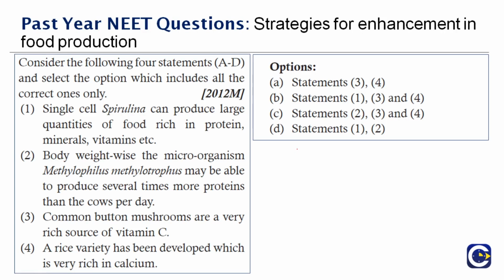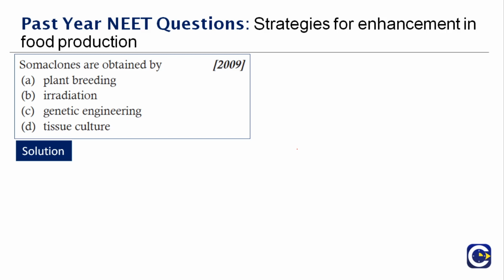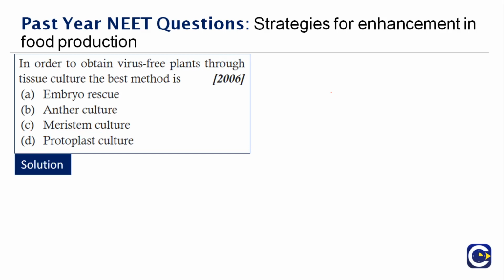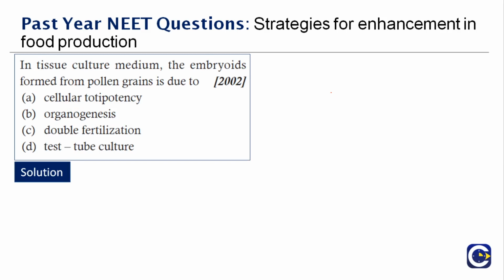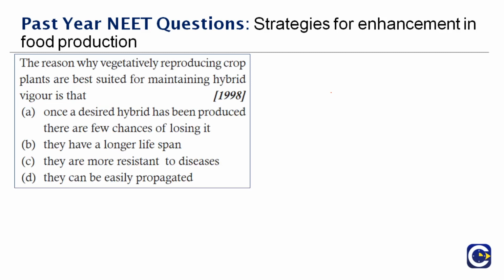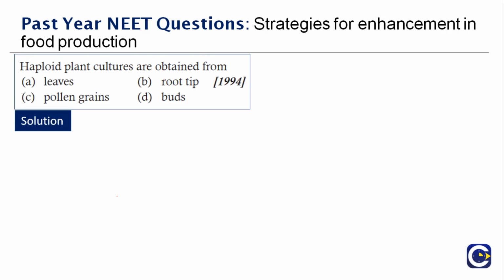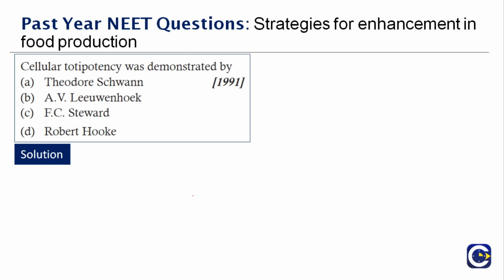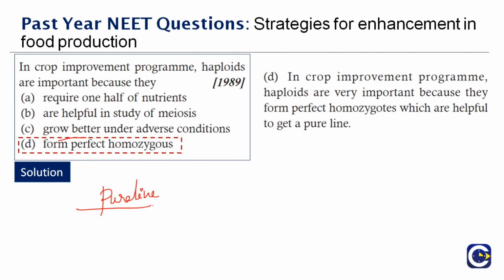Past Year NEET Questions-Strategies of enhancement in food production- Part 6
This is part 6 video on past year NEET questions from the topic Strategies of enhancement in food production